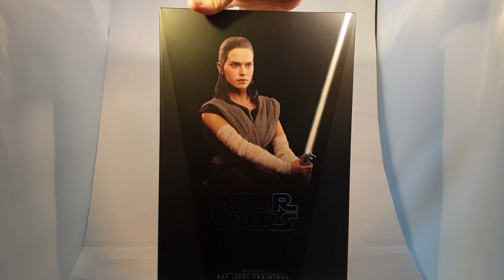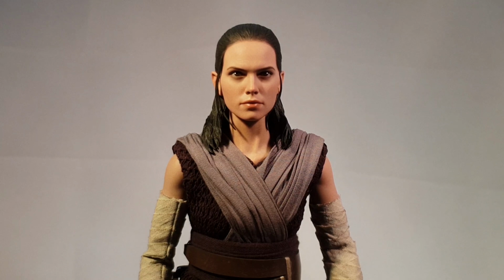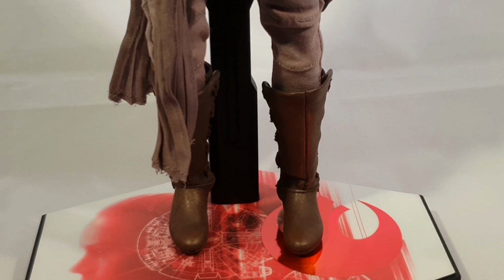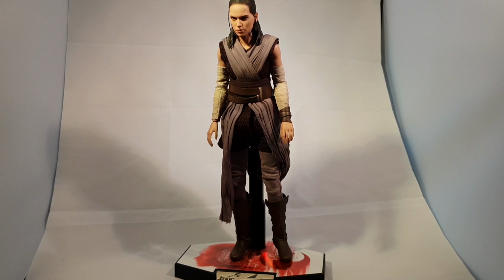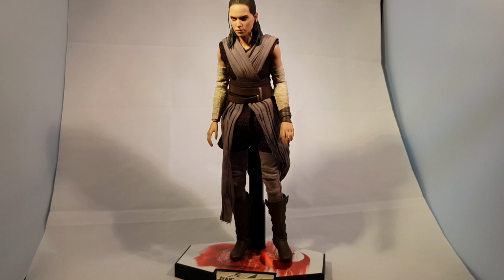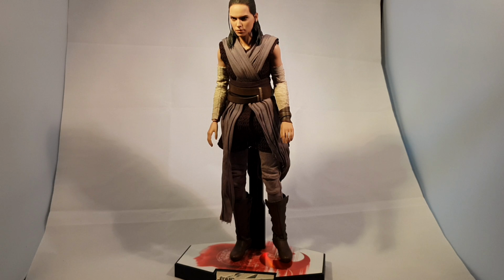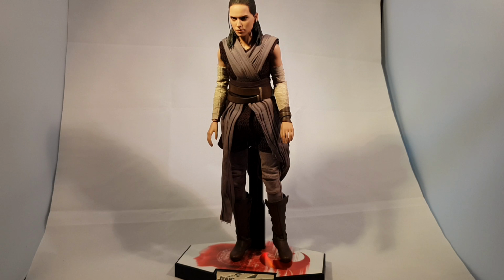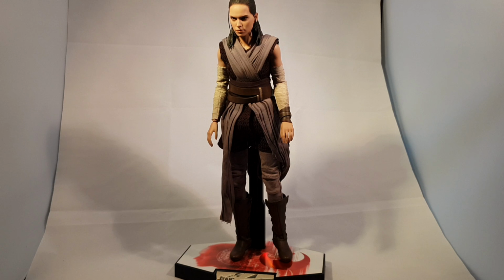Hot Toys MMS446 Rey (Jedi Training) 4K Review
A review of Hot Toys latest offering from Star Wars: The Last Jedi, Rey in her training gear.